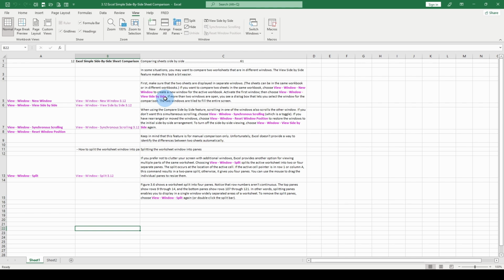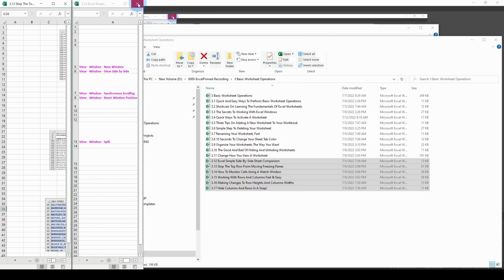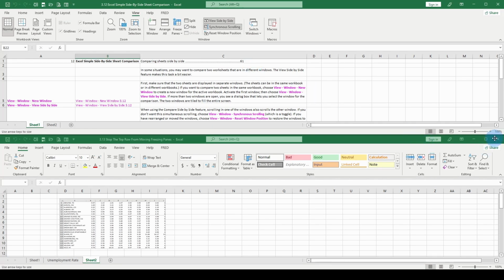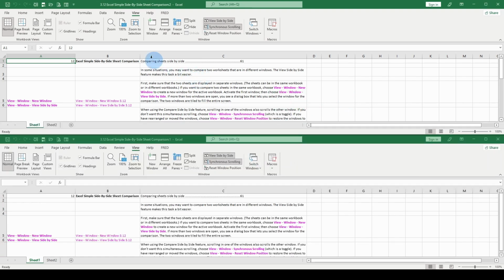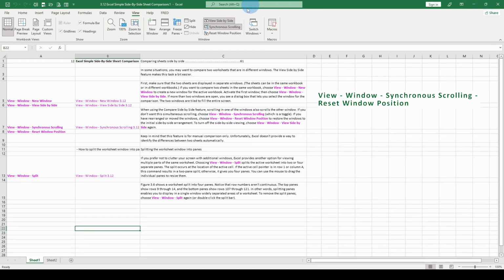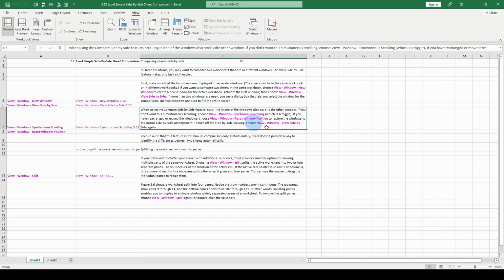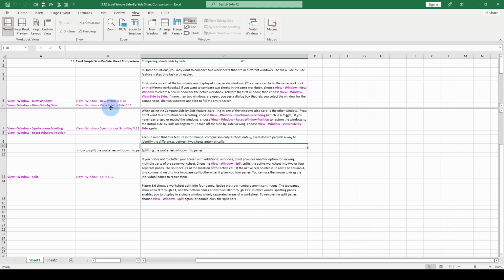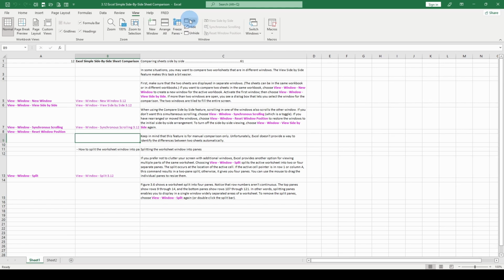How to Compare Worksheets Side-by-Side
Want to compare two Excel worksheets side by side without losing track of your data? This guide shows how to split views and sync scrolling for better control.

This Excel video teaches you a couple of handy techniques to make working with your spreadsheets easier.

One technique is about comparing two different worksheets side by side, so you can easily see what's different between them.

If you have two sheets in the same Excel file or even in different files, you can set them up to appear next to each other on your screen. You can even scroll in one sheet, and the other one will scroll along with it.

Another trick is splitting a single worksheet into separate parts so you can view different areas at the same time. This is useful when you don't want to open multiple windows.

You can split the worksheet into two or four sections, depending on where you want the split to be. This way, you can work on different parts of your sheet all in one view.

Just remember, these features are for manual comparison and viewing – Excel won't automatically find differences between sheets for you.